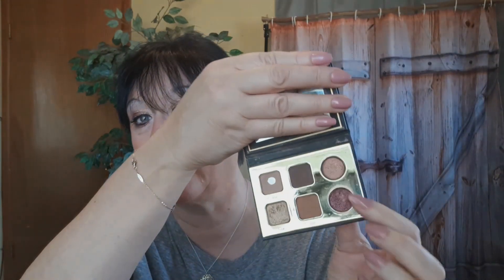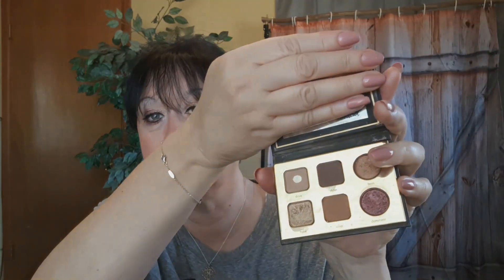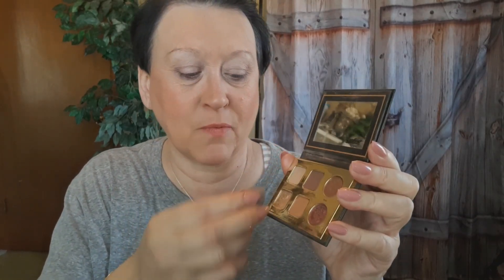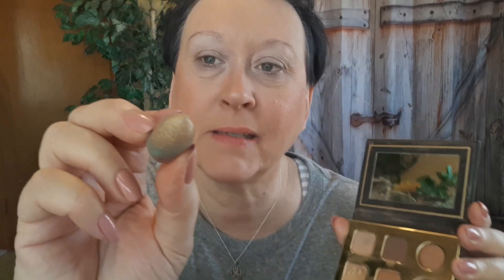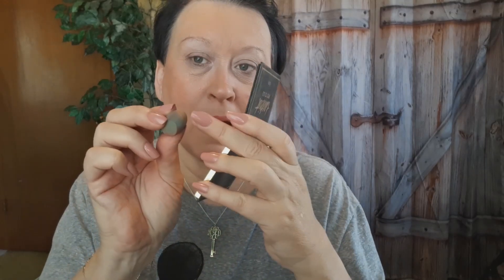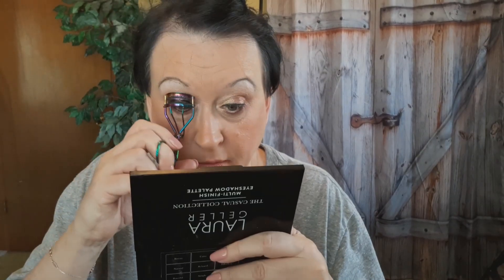GRWM | Applying Eyeshadow with a Sponge Technique